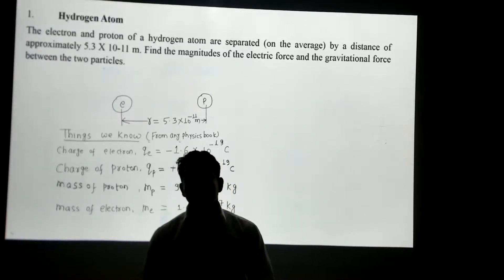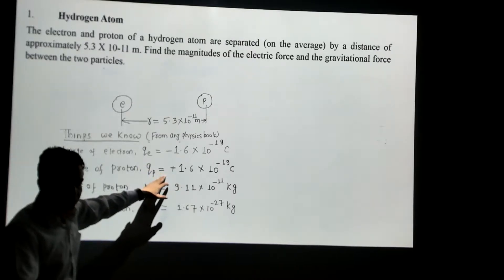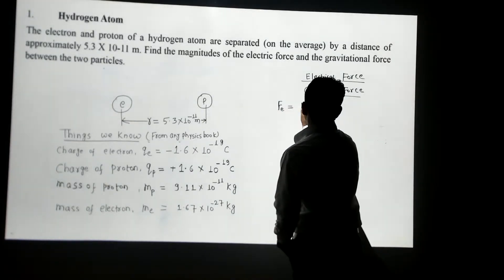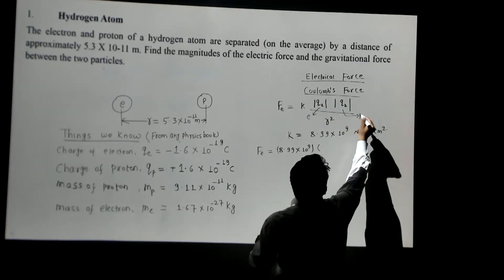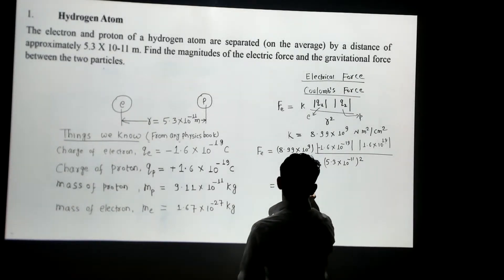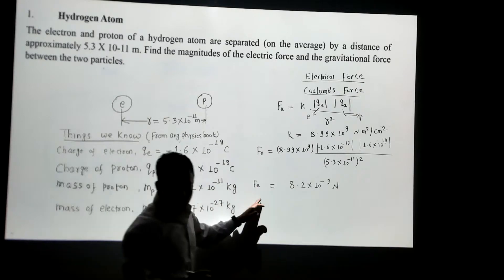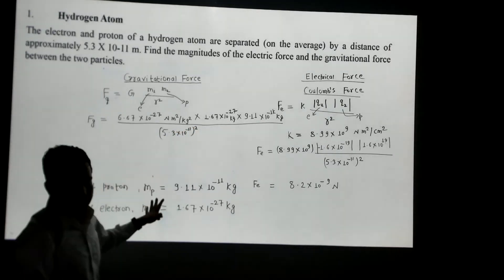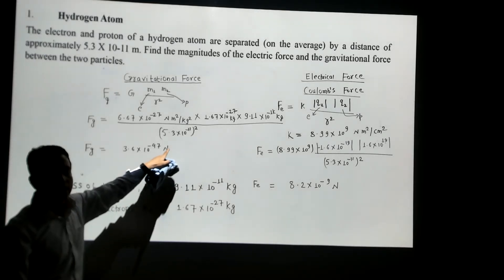Gravitational Force # Electric Force between two charges # Magnitude Comparison.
The value of G = 6.67 X 10^-11 N m^2/kg^2
And the final answer should be Fe= 8.2 X 10^-8 N.
Mass of proton = 1.67 X 10-27 kg.
Mass of electron = 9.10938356 × 10-31 kilograms
The final answer of Fg=3.6 X 10-47 N